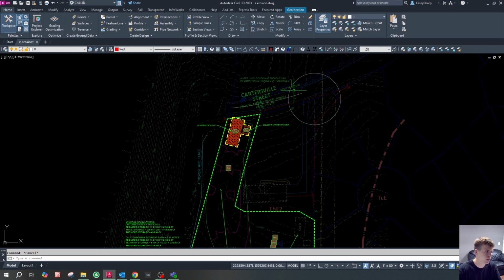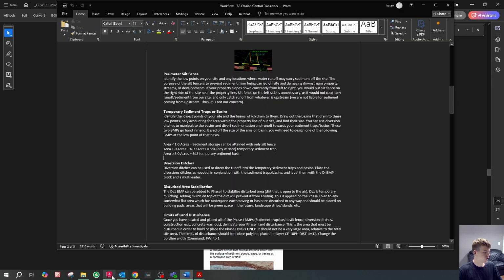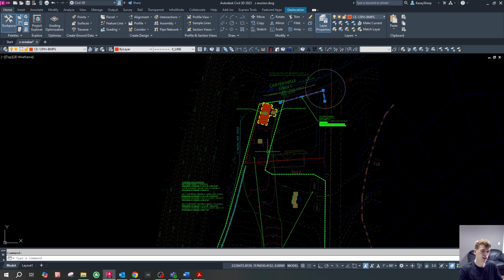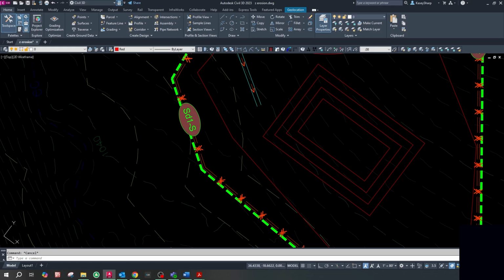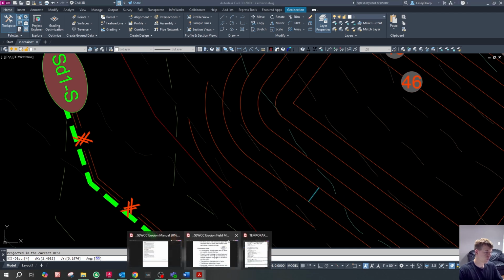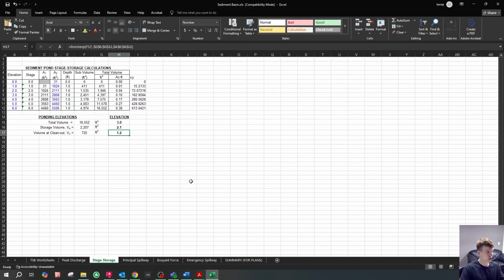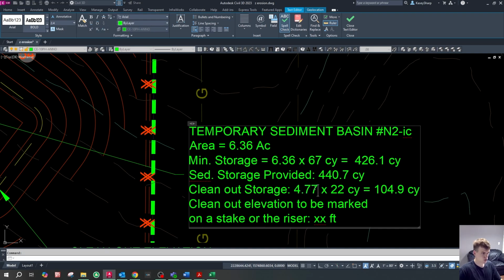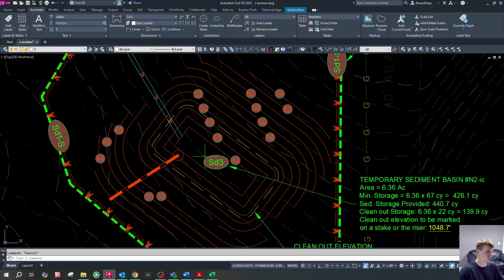Erosion Control GA Temp Sediment Basin Design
In this video we show you how to design a temporary sediment basin using the GA erosion control guidelines.